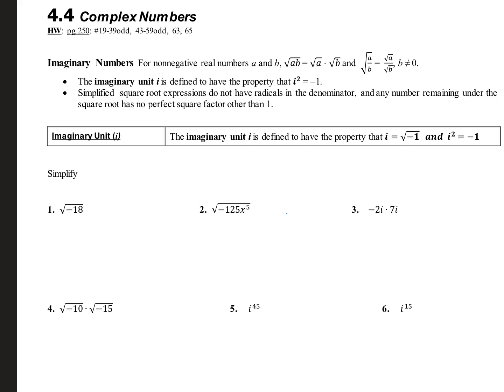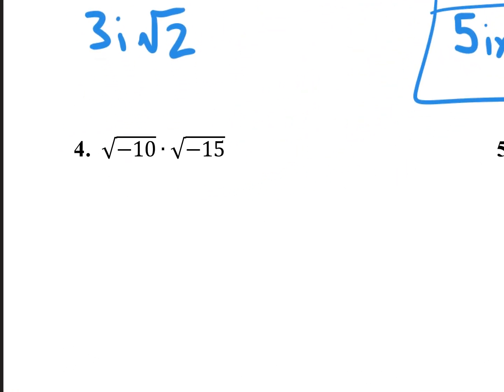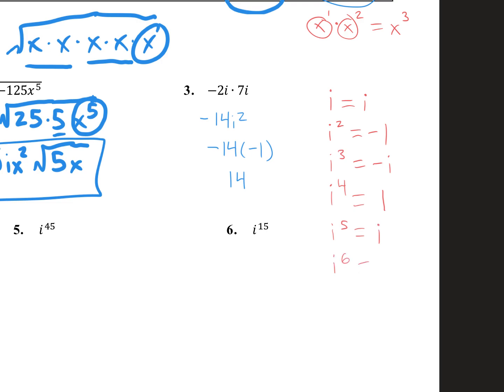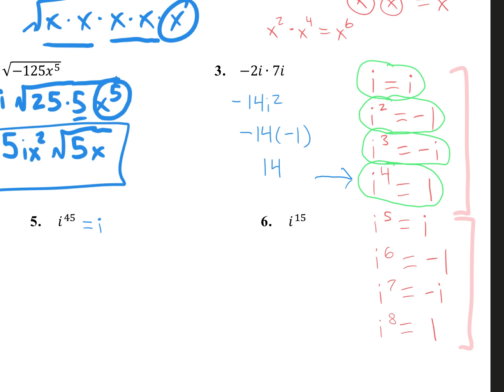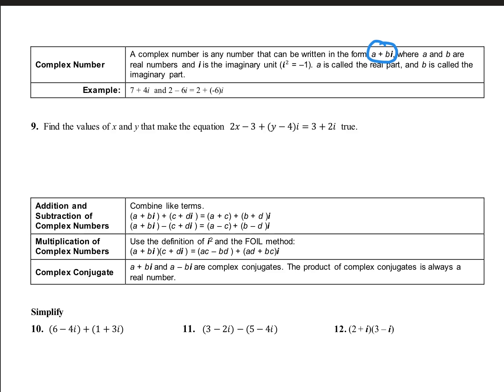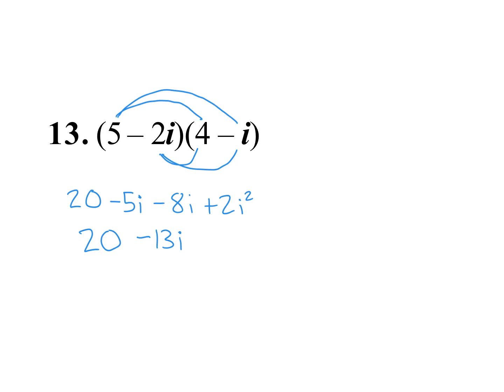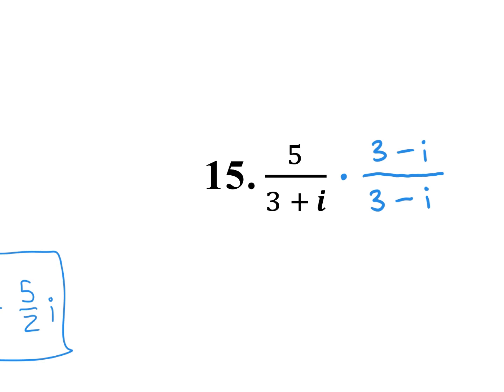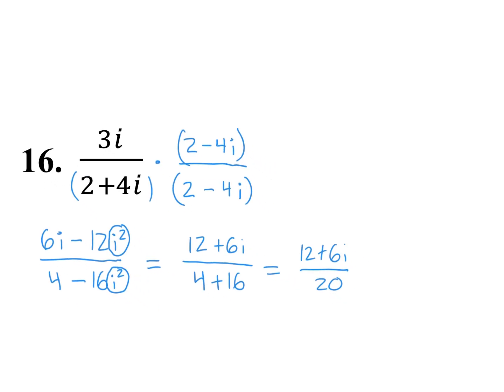4.4 Video (Honors Algebra 2)